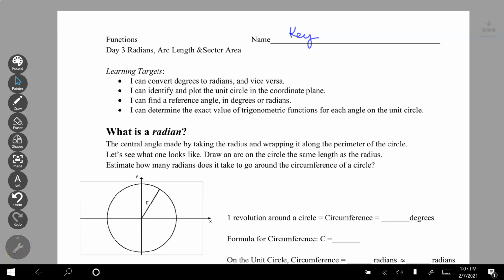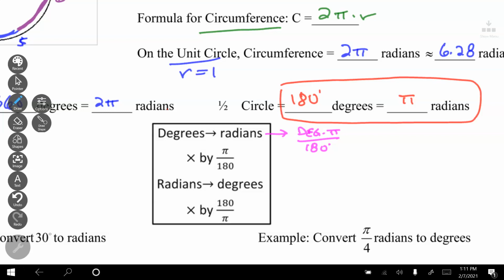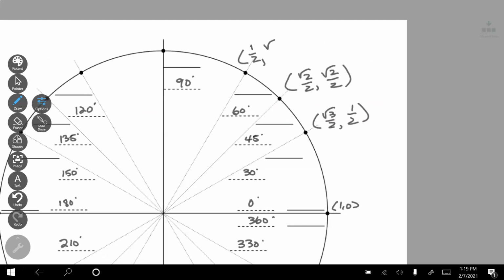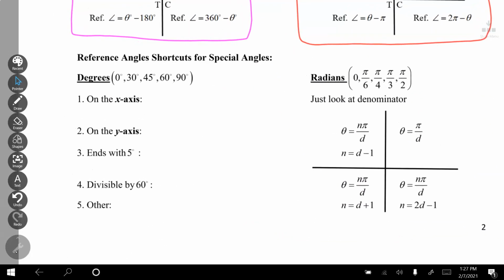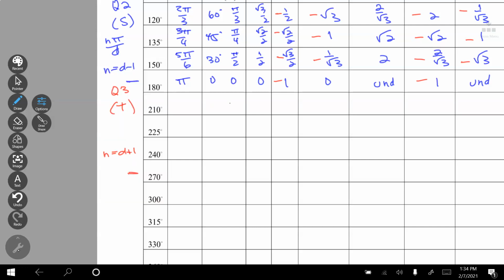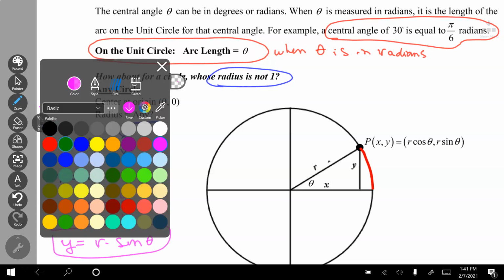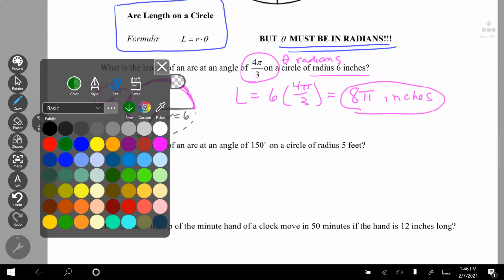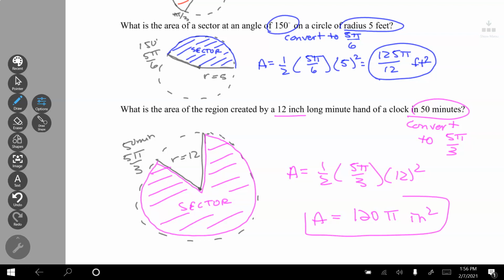U3B Day 3 Radians, Arc Length & Sector Area Video Notes